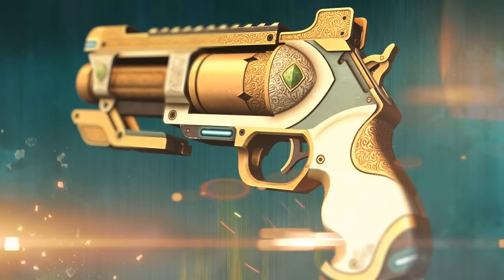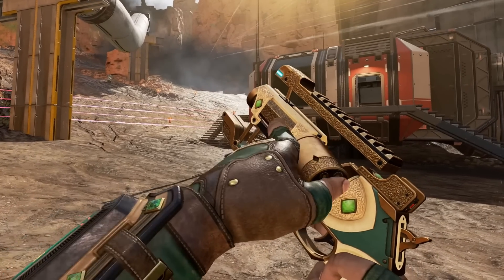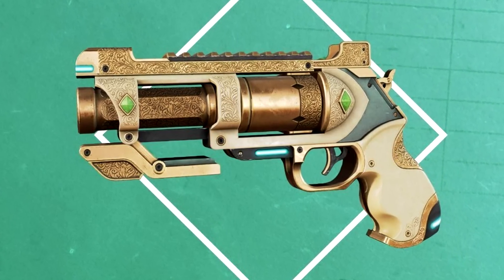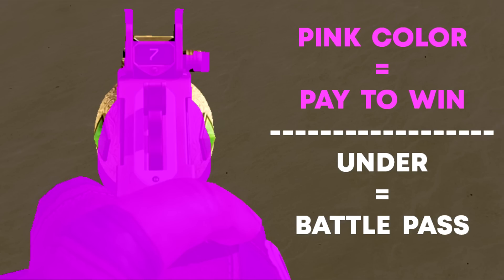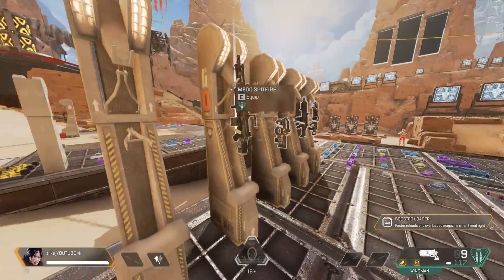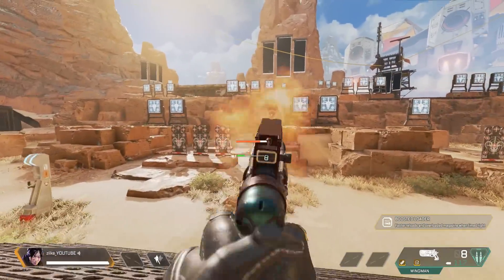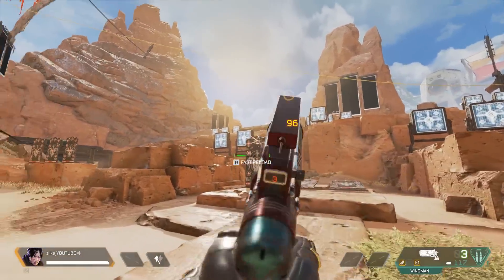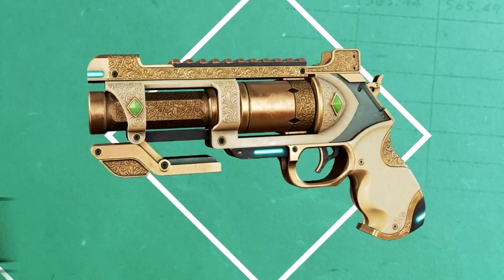Is the new Wingman skin pay to win ?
apex legends season 14,apex news,apex leaks,apex legends leaks,apex legends